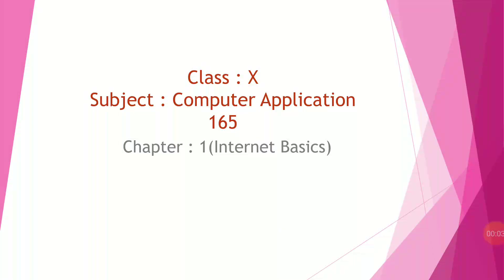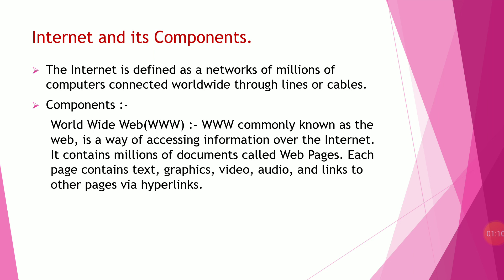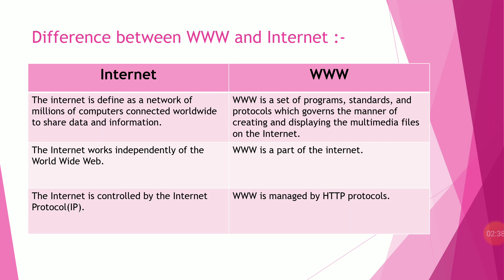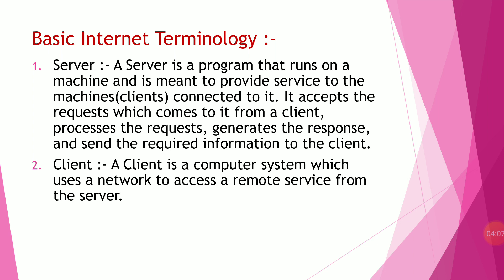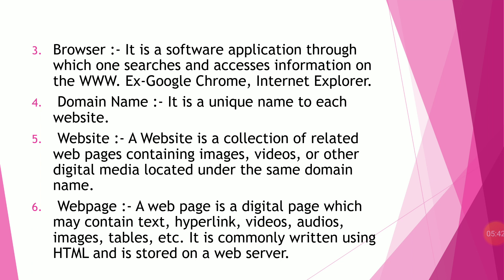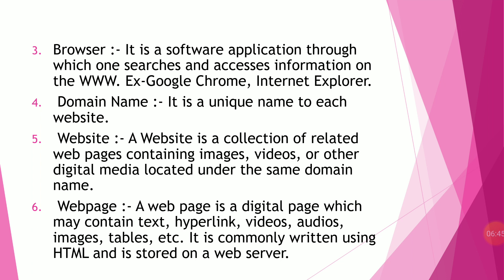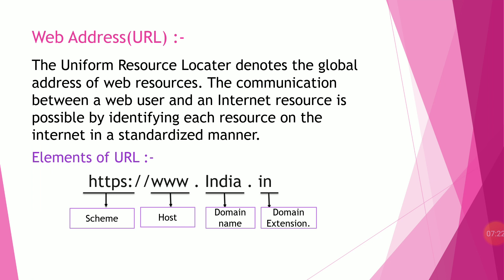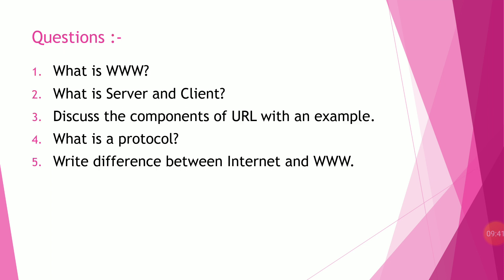Class X Computer Application - Chapter 1 (Internet Basics)